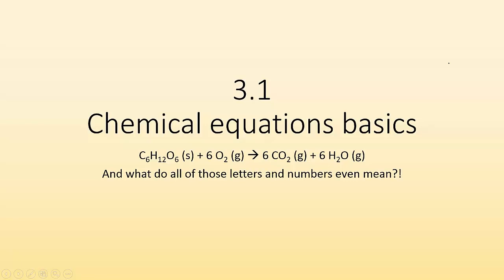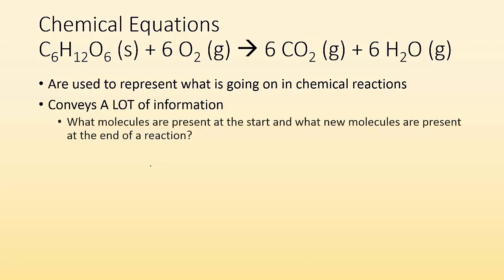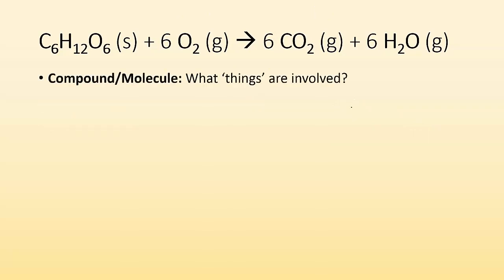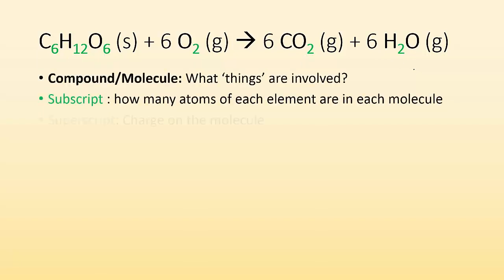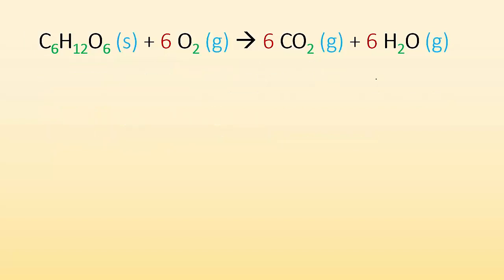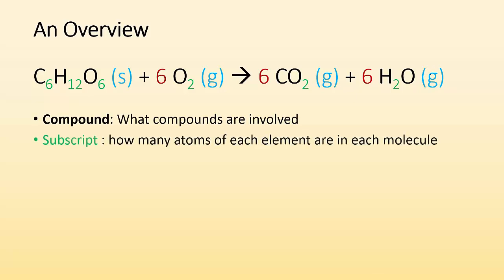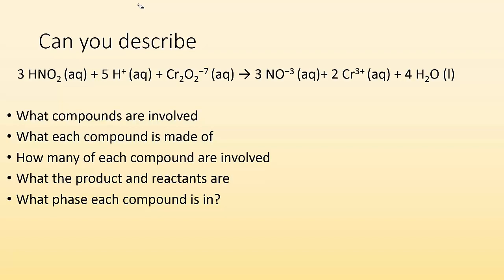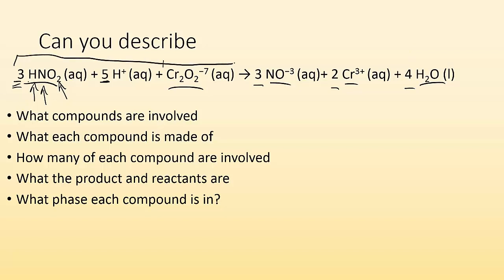3.1 Chemical equations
And what do all of those letters and numbers even mean?!

Objectives:
Understand how information is portrayed in balanced chemical equations
What the following indicate:
Superscript
Subscript
Coefficients